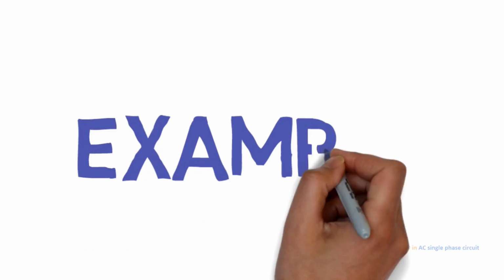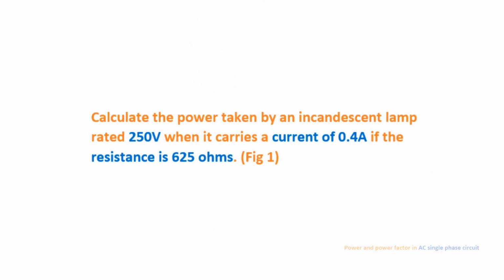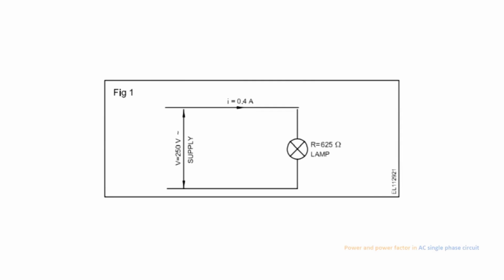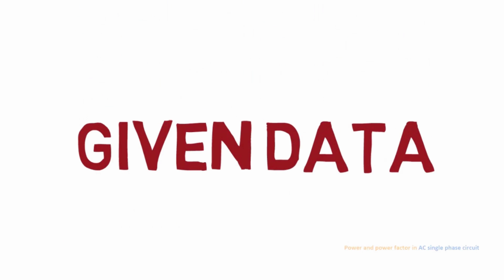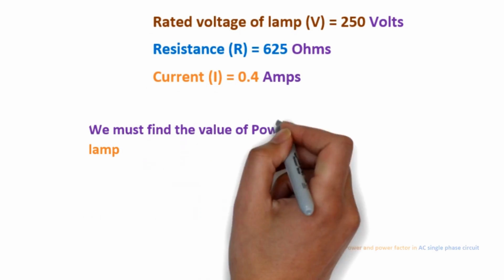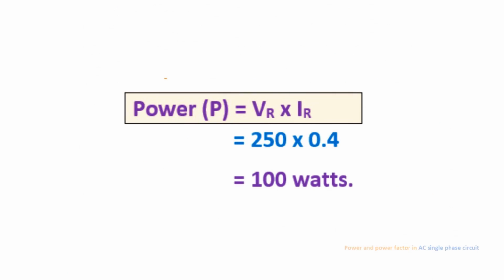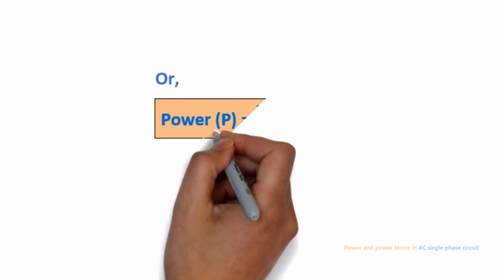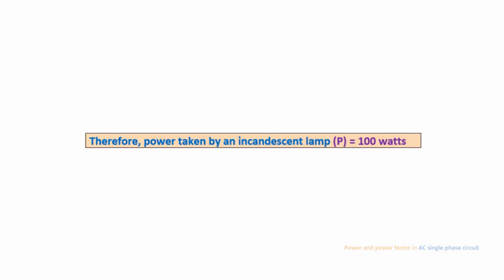Electrician power factor in AC single phase Circuits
Vishya Learning Solutions (vishyalearning.com) offers Digital solutions for Vocational Education

Alternator : Calculation of pitch factor for a winding
EMF Equation of Alternator

- ITI Trades – Lessons and Exam preparation
Electrician, Fitter, Mechanic Diesel, COPA, Welder, Wireman, MMV, Electronic Mechanics, MRAC and many more
- Short Term Courses – Lessons and Exam preparation
Refrigeration & AC, Electrician, CCTV, Auto Electrician, Mechanic Diesel, Computer related
- Competitive Exams – preparation & Job opportunities
Electricity Department, Assistant Loco Pilot(ALP), Training Offer(TO), Junior Training Offer(JTO), Junior Lineman(JLM), Defence Exams & many more...